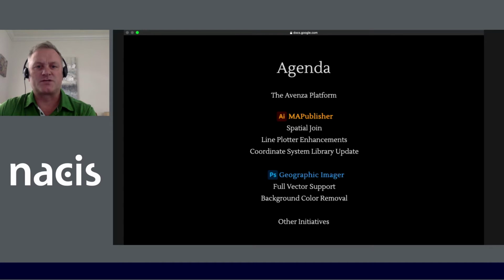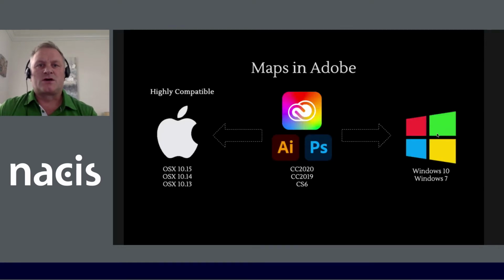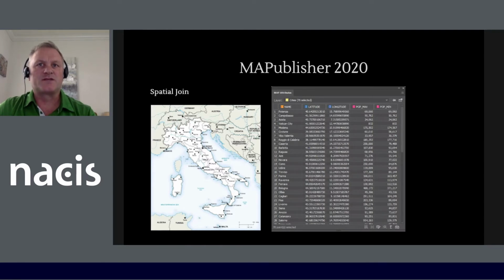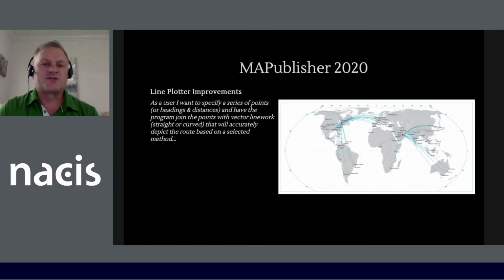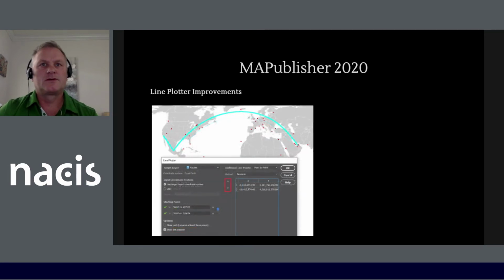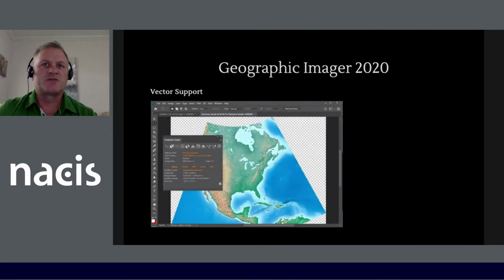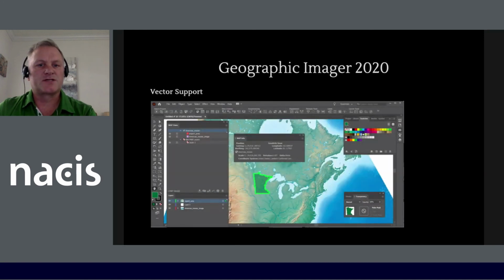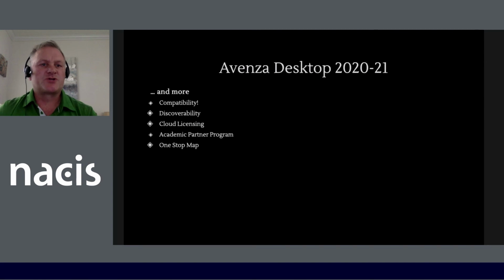PCD Afternoon Track 2: Art & Science of Cartography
Moderators: Kati Perry
Speakers: Nick Burchell, Sarah Bell, Anton Thomas, Kelsey Taylor, Joe Milbrath, Joshua Stevens
Cartography in Adobe CC - MAPublisher and Geographic Imager Advancements
Presenter: Nick Burchell, Avenza Systems Inc.
This presentation will provide an overview of advancements in MAPublisher and Geographic Imager since the last NACIS conference. Topics will include how to work with the new Spatial Join and Line Plotter tools in MAPublisher for Illustrator, and how you can solve complex workflows through the import and export of geospatially aware vectors in Photoshop with Geographic Imager.